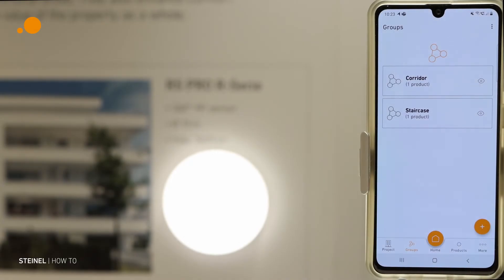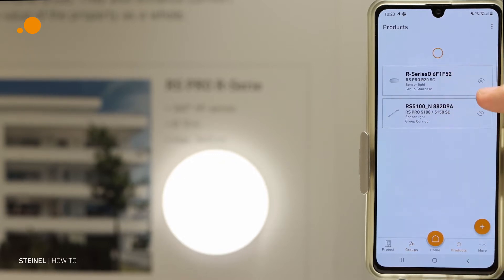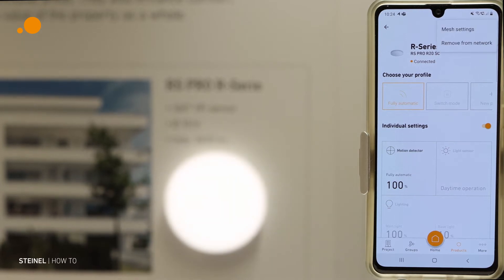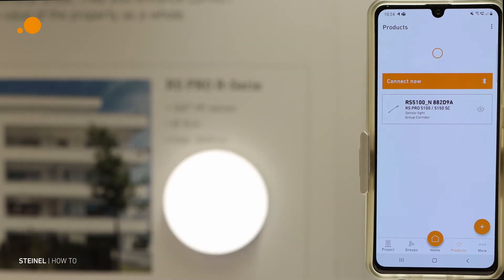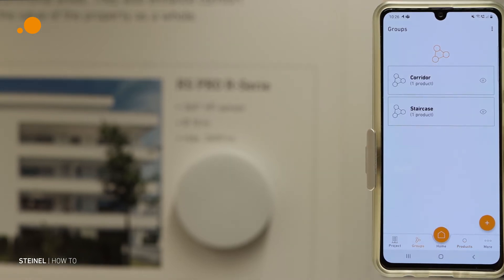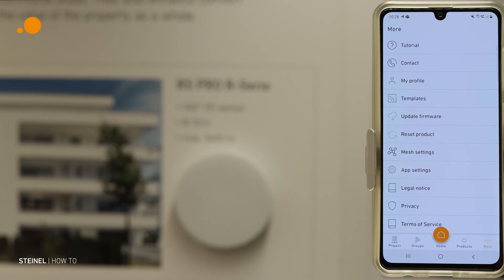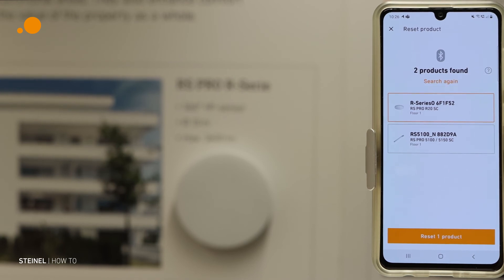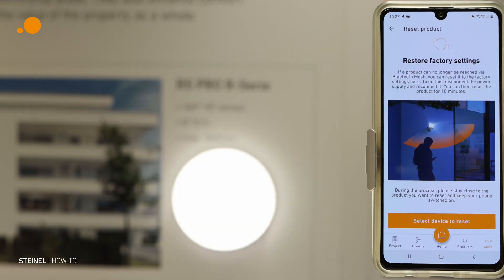How To | STEINEL CONNECT APP | 6. Reset product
Get to know our new STEINEL CONNECT APP step by step and learn how to create neighbour groups quickly and easily. Experience Connected lighting with Bluetooth Mesh. Save your projects locally on a digital device or in the Steinel Cloud. Always have all project data available at one glance. Use the network integration and reset your products to factory settings with one click.